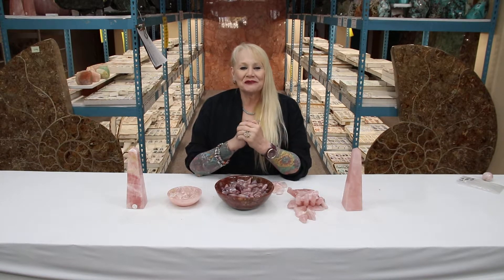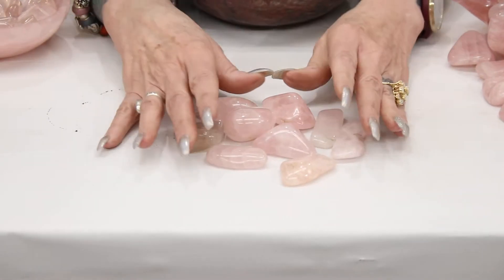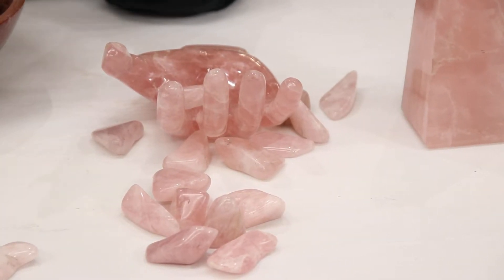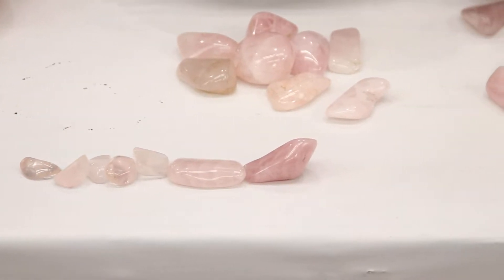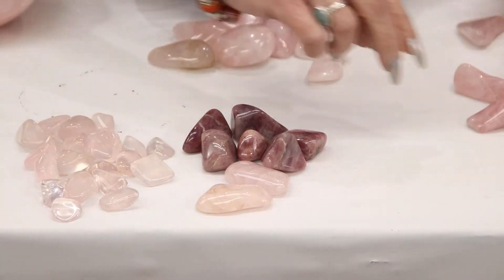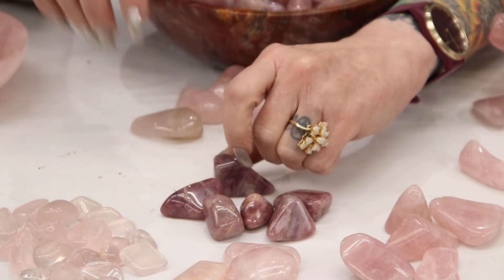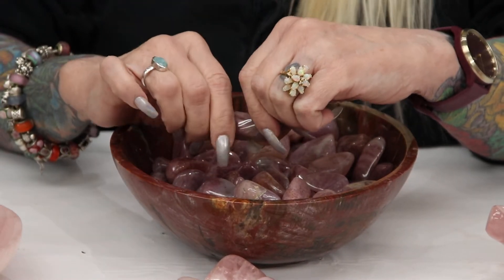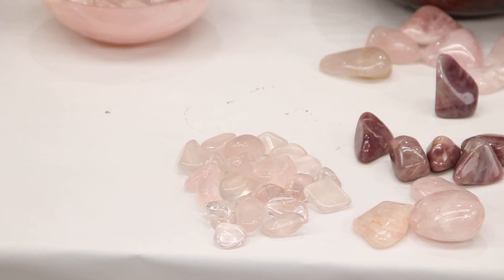Rose Quartz Varieties from Madagascar!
It's hard not to love Rose Quartz. And like a lot of minerals, it comes in several different varieites! Rose Quartz gets its color from impurities like titanium, iron, manganese, and silicate mineral fibers. The amount of those inclusions changes the hue — and particularly heavy inclusions can turn out exciting varieites like Lavender Rose Quartz (also called Blue Rose Quartz or Amethyst Rose Quartz, for its special purple-ish hue). In today's feature, we explored tumble in our Lavender Rose Quartz, Top Red, Star Rose Quartz, and the regular quality most people are used to.

And like all our stones, each one of these comes from our quarries and factory in Antananarivo, Madagascar!